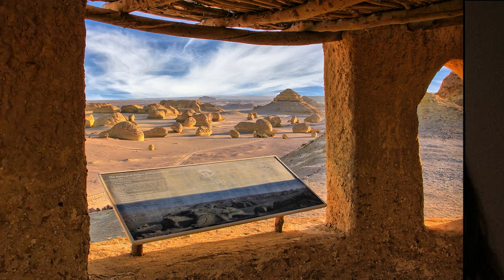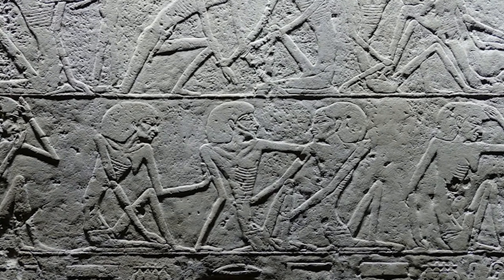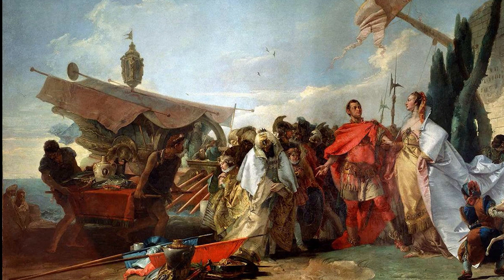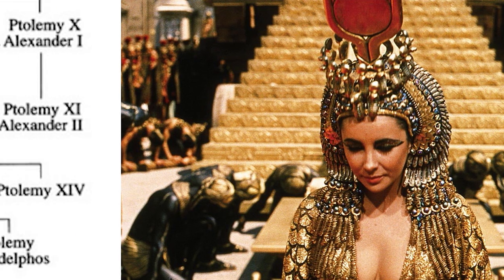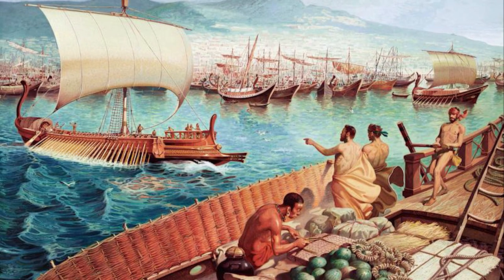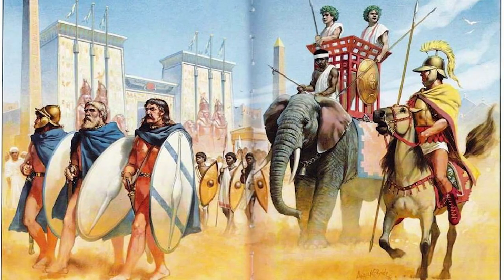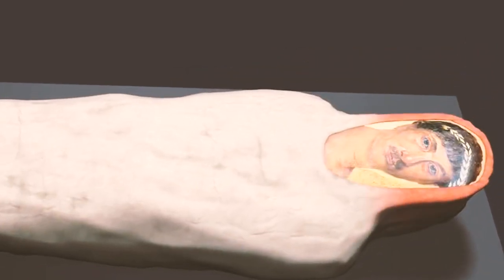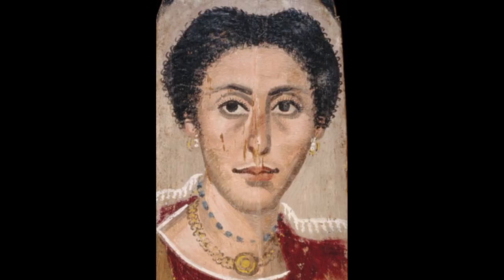Fayum Mummy Portraits -Real and Detailed Faces of Ancient Egyptians - Ancient Egypt Fineart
Mummy portraits or Fayum mummy portraits are a type of naturalistic painted portrait on wooden boards attached to upper class mummies from Roman Egypt. They belong to the tradition of panel painting, one of the most highly regarded forms of art in the Classical world. The Fayum portraits are the only large body of art from that tradition to have survived. They were formerly, and incorrectly, called Coptic portraits.

Mummy portraits have been found across Egypt, but are most common in the Faiyum Basin, particularly from Hawara and the Hadrianic Roman city Antinoopolis. "Faiyum portraits" is generally used as a stylistic, rather than a geographic, description. While painted cartonnage mummy cases date back to pharaonic times, the Faiyum mummy portraits were an innovation dating to the time of Roman rule in Egypt.[1] The portraits date to the Imperial Roman era, from the late 1st century BC or the early 1st century AD onwards. It is not clear when their production ended, but recent research suggests the middle of the 3rd century. They are among the largest groups among the very few survivors of the panel painting tradition of the classical world, which continued into Byzantine, Eastern Mediterannean, and Western traditions in the post-classical world, including the local tradition of Coptic iconography in Egypt.

The portraits covered the faces of bodies that were mummified for burial. Extant examples indicate that they were mounted into the bands of cloth that were used to wrap the bodies. Almost all have now been detached from the mummies.[2] They usually depict a single person, showing the head, or head and upper chest, viewed frontally. In terms of artistic tradition, the images clearly derive more from Greco-Roman artistic traditions than Egyptian ones.[3] Two groups of portraits can be distinguished by technique: one of encaustic (wax) paintings, the other in tempera. The former are usually of higher quality.

About 900 mummy portraits are known at present.[4] The majority were found in the necropolis of Faiyum. Due to the hot dry Egyptian climate, the paintings are frequently very well preserved, often retaining their brilliant colours seemingly unfaded by time.